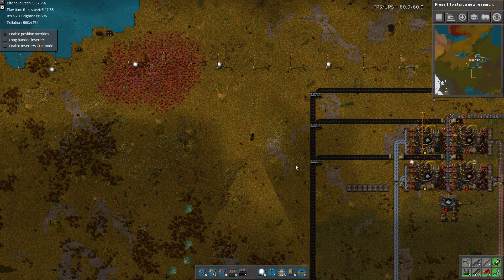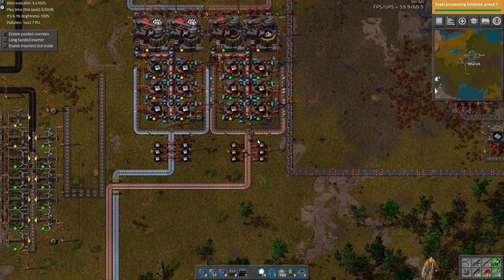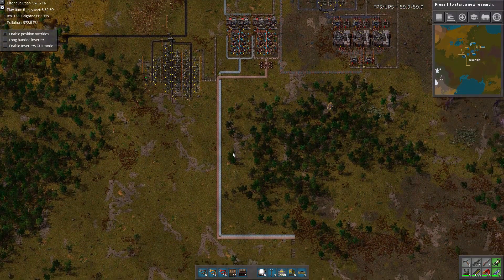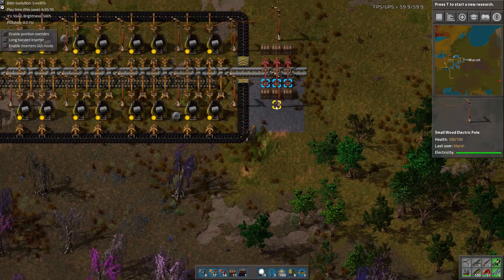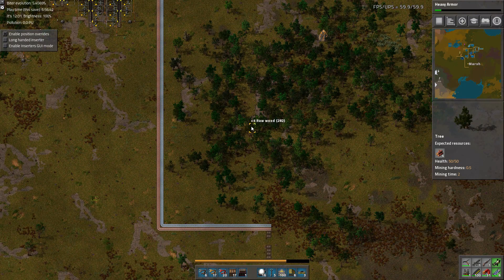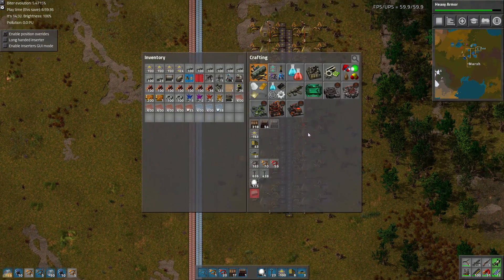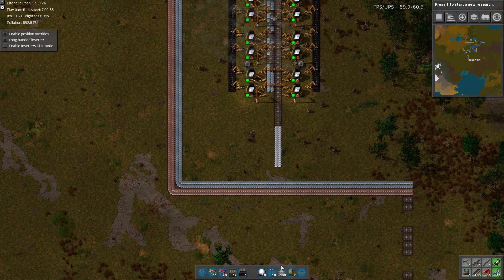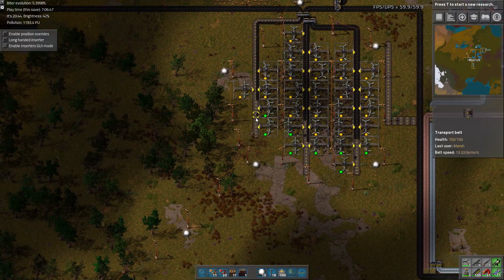[Factorio] Angels & Bobs Ep 19: Basic Steel Production (Tutorial/Walkthrough)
Steel is a critical component before we move forward. For now we can take the easy way out and smelt using vanilla methods.